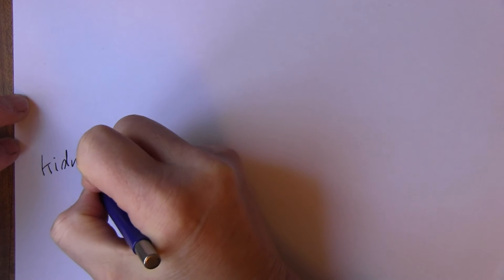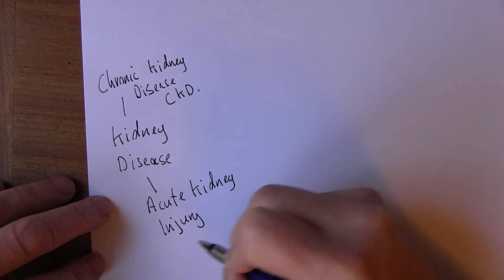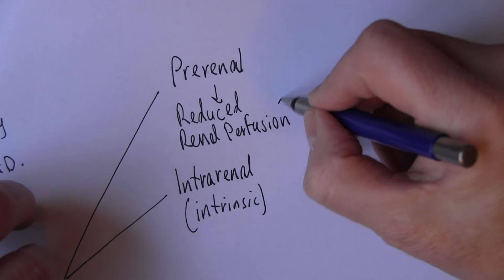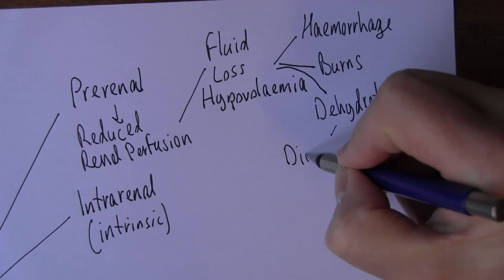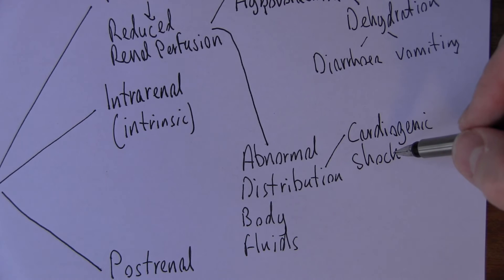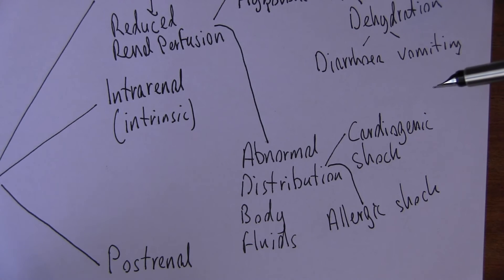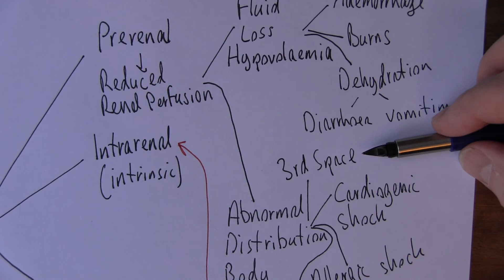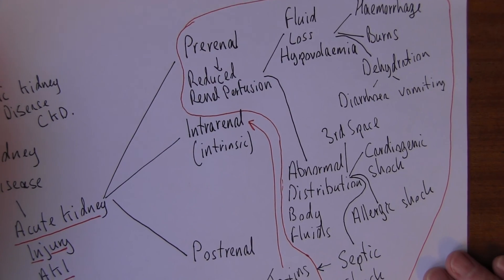Acute Kidney Injury 3, AKI causes mind map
Mind map to make sense of the causes of AKI, focusing on pre renal causes